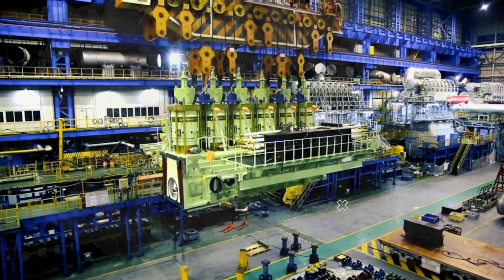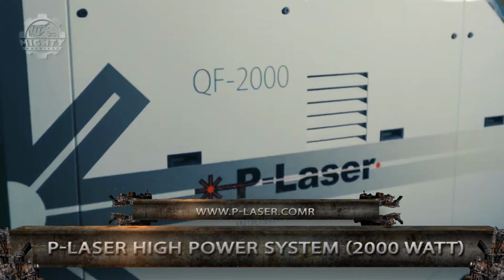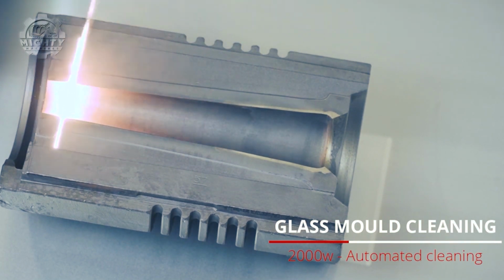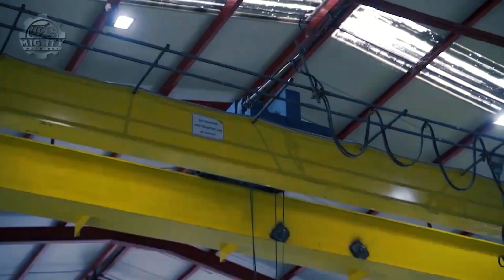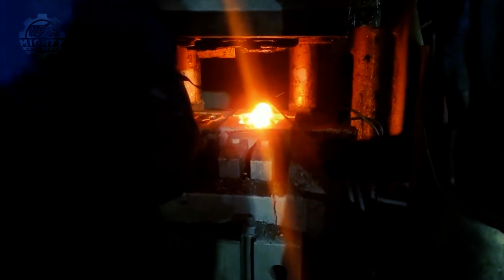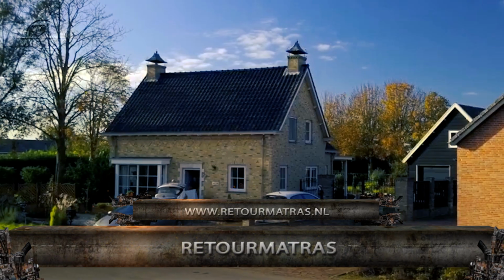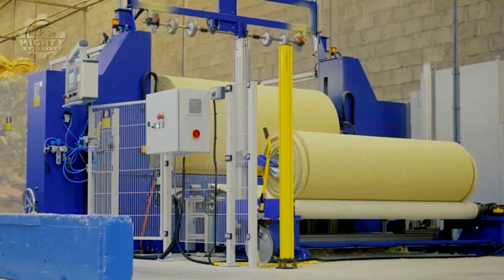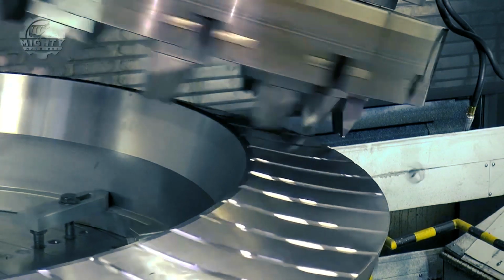Manufacturing Process Of The World’s Largest Engine & Other Factory Production Processes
The majority of the things we use in our day-to-day lives undergo more complex processes than just acquiring them. To some, this would mean going under high temperatures, molding, and a lot of cutting.

In this MIGHTY MACHINES video, let's take a look at these complex yet amazing industrial processes day-to-day products go through!